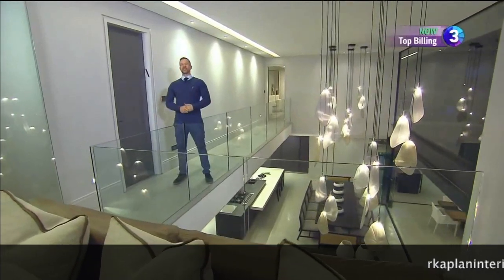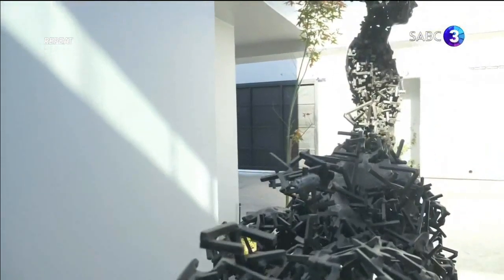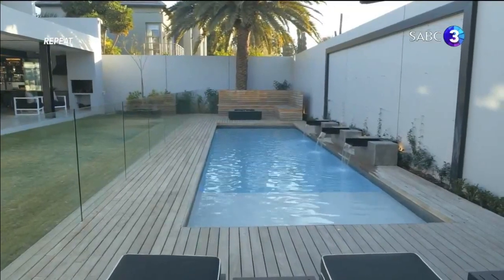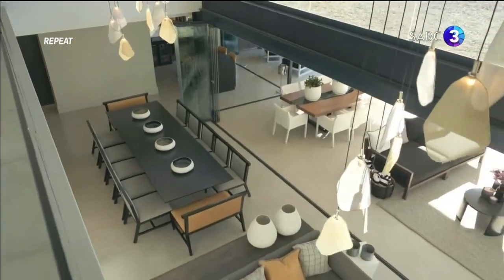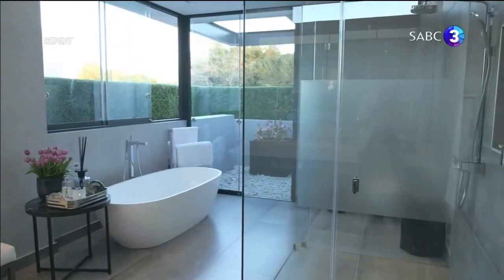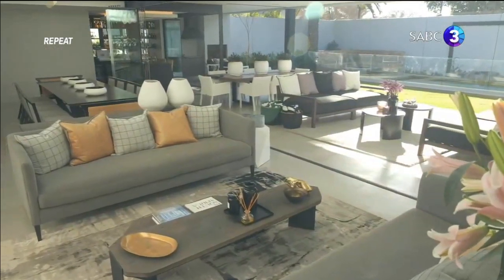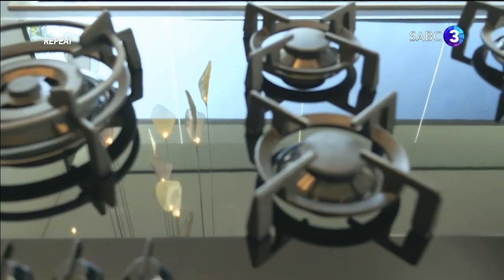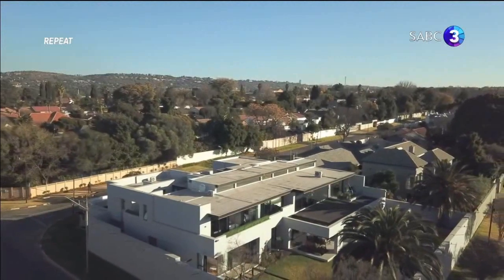RKaplan Interiors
Top Billing August 2019

Visit rkaplaninteriors.co.za to view more luxury homes!